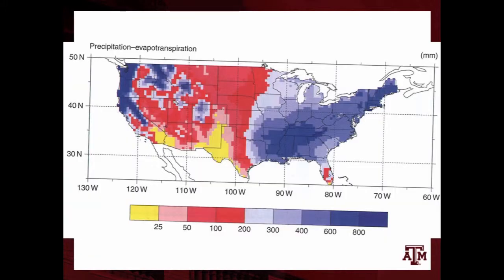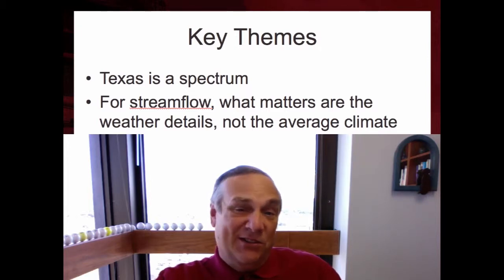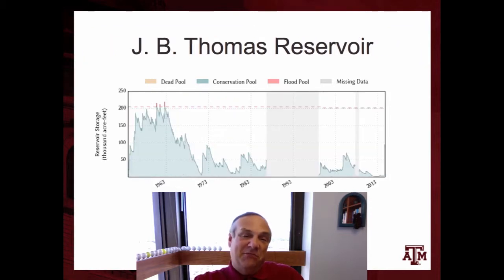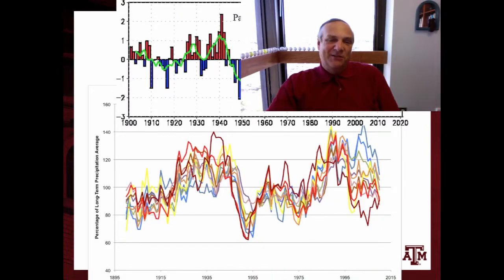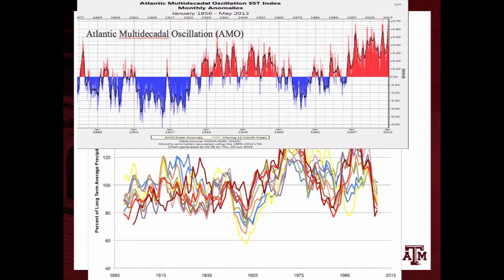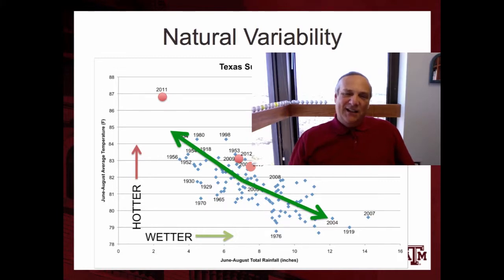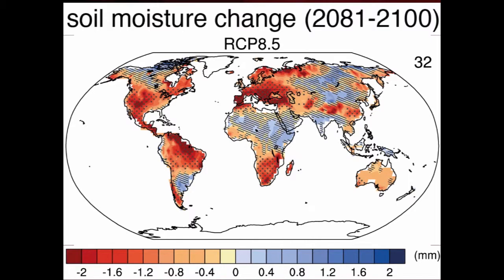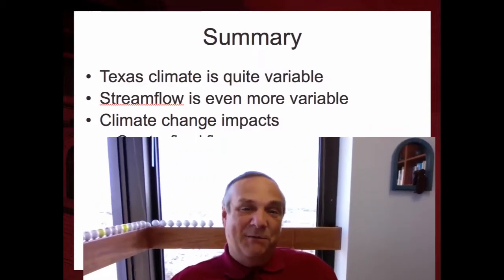John Nielsen-Gammon Nov 20, 2014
John Nielsen-Gammon speaking at the Texas Summit on Climate and the Environment (Water, Wildlife and Wide Open Spaces) on November 20, 2014 in San Marcos, Texas.